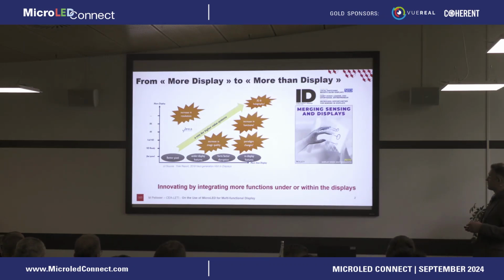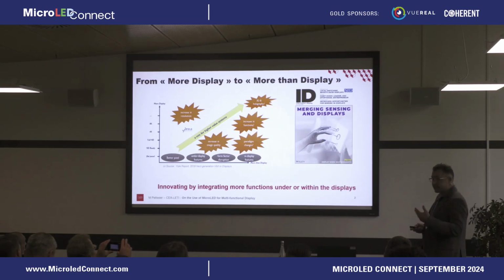CEA | On the Use of MicroLED for Multifunctional Display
Michael Pelissier, System & Project Leader

MicroLED is seen to be a promising technology for future display. However, traditional display technologies are making progress and are currently challenging the intrinsic performances of MicroLED for traditional display. One competitive advantage of MicroLED consists in its exceptional high luminance efficiency requiring less active light emitting surface. This unique property paves the way for disruptive features such as transparent display and multifunctional display. In this presentation, we will review some key applications that could leverage multifunctional display. Some insight of MicroLED technology will be provided to the light of development performed at CEA-Leti.Then some proposal and comparison between new types of architecture combining efficient sensor and MicroLED arrangement tailored to multifunctional display will be drawn.